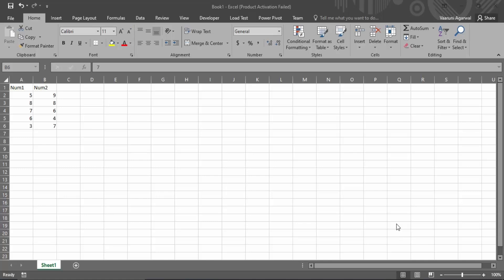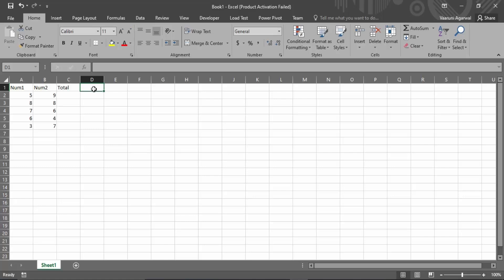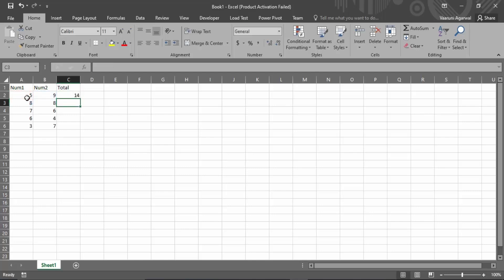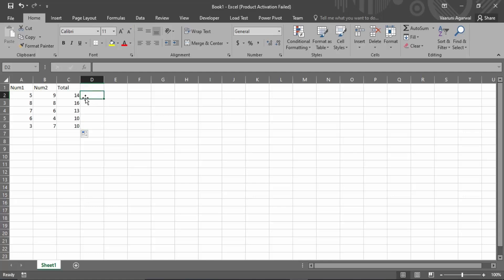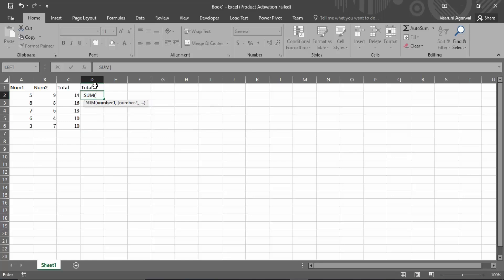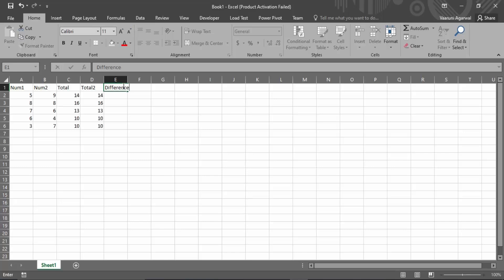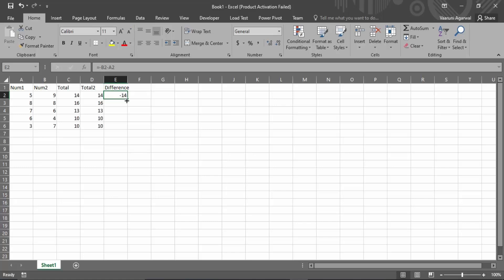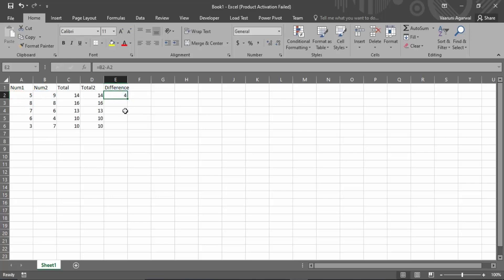How to Add Up Columns in Excel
How to Add Up Columns in Microsoft Excel

In this tutorial, we'll guide you through the process of adding up columns in Microsoft Excel, allowing you to perform calculations and analyze data more efficiently.

Adding up columns in Excel is a fundamental operation that enables you to calculate totals, sums, or other aggregate values based on the data in multiple columns.

Follow these simple steps to add up columns in Microsoft Excel:

1. **Open Your Excel Worksheet**: Start by opening the Excel worksheet containing the columns that you want to add up. Ensure that the columns you want to sum contain numerical data.

2. **Select the Cell for the Total**: Click on the cell where you want the total or sum to appear. This cell will display the result of the addition operation.

3. **Enter the SUM Function**: Type the following formula into the selected cell:

4. **Select the Range to Add Up**: Click and drag to select the range of cells that you want to add up. Alternatively, you can manually enter the cell references separated by commas within the SUM function. For example:

5. **Close the Function**: After selecting the range, close the SUM function by adding a closing parenthesis:

6. **Press Enter**: Once you've entered the formula, press the Enter key on your keyboard. Excel will calculate the sum of the selected range and display the result in the cell.

7. **AutoFill (Optional)**: If you need to calculate sums for multiple columns or rows, you can use the AutoFill handle (small square in the bottom right corner of the selected cell) to copy the formula to adjacent cells automatically.

By following these straightforward steps, you can easily add up columns in Microsoft Excel, enabling you to perform calculations and analyze data effectively.